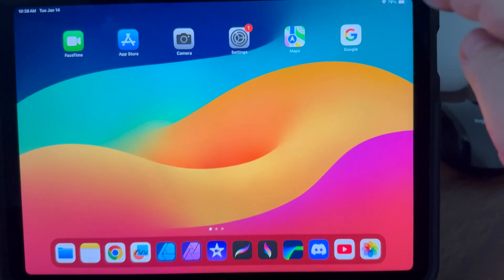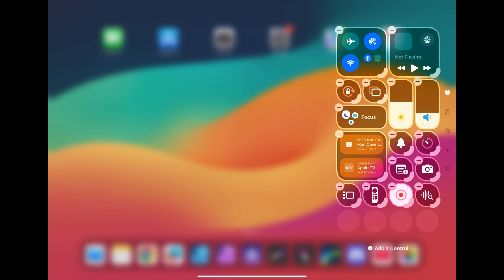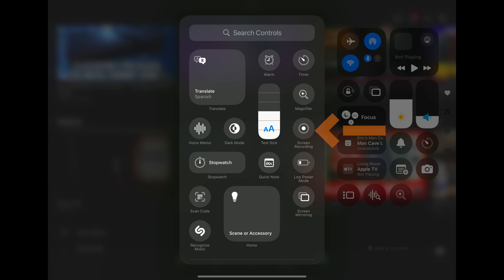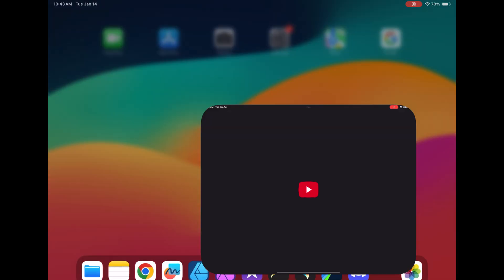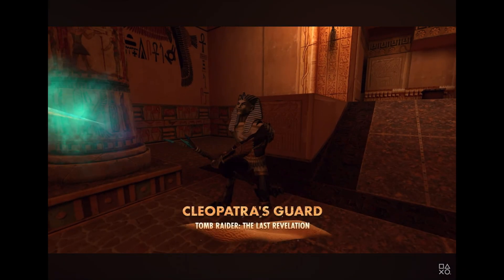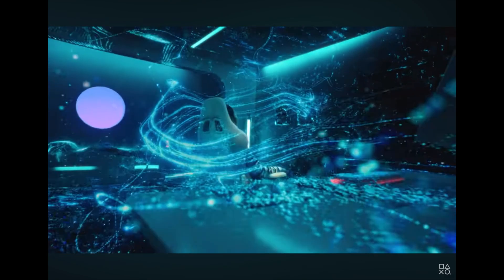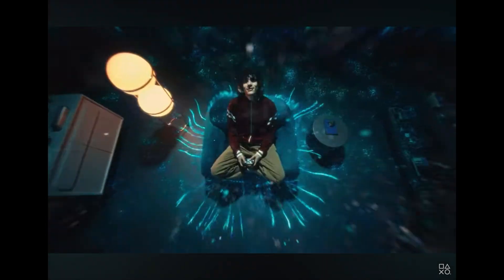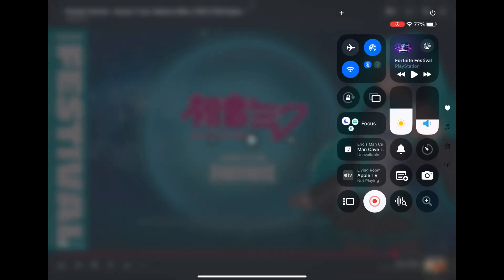How to Record almost ANYTHING on your iPad Tutorial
In this Apple iPad tutorial I show you how to record anything using your iPad and the built in record feature.  This will do a screen recording along with the audio too.